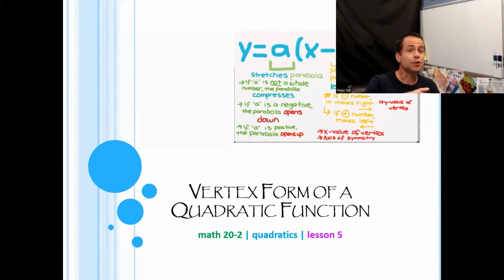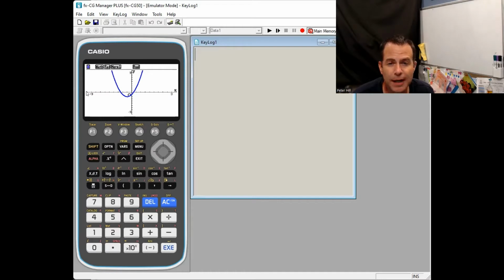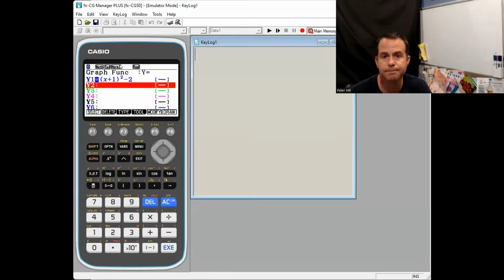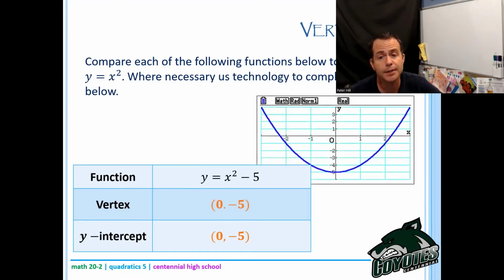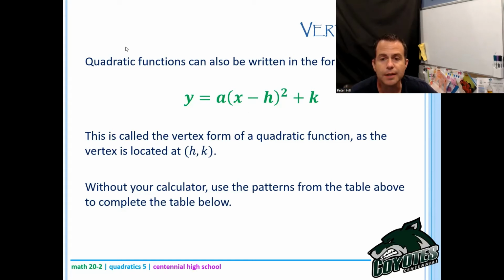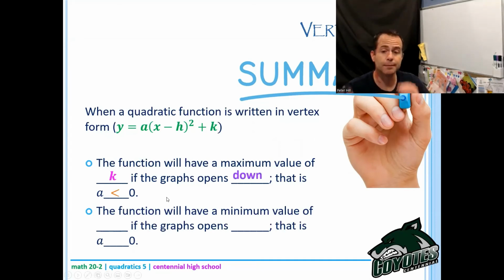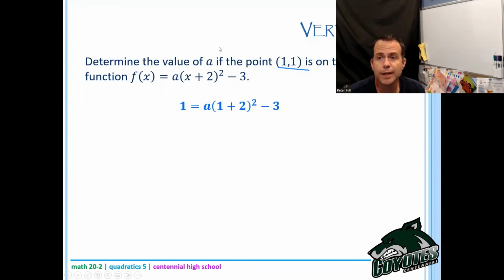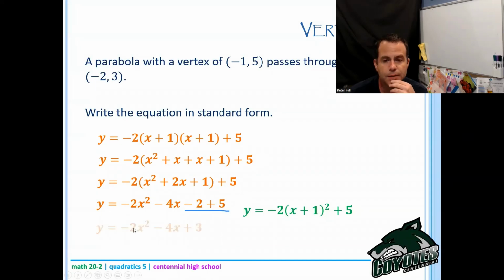Math 20-2 - Lesson 1.5 - vertex form of a quadratic function